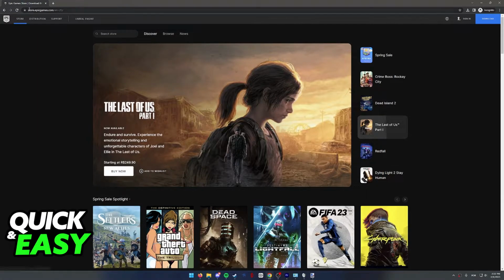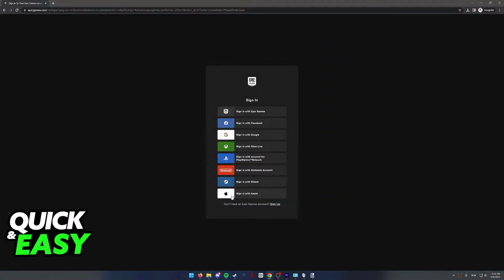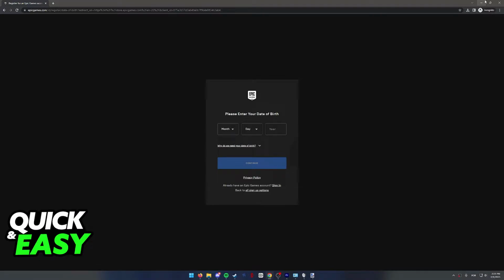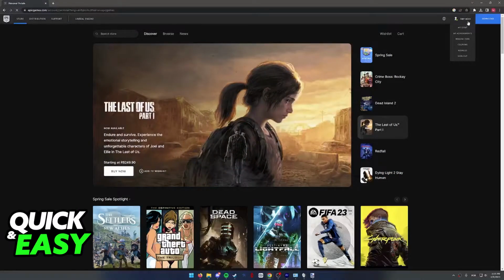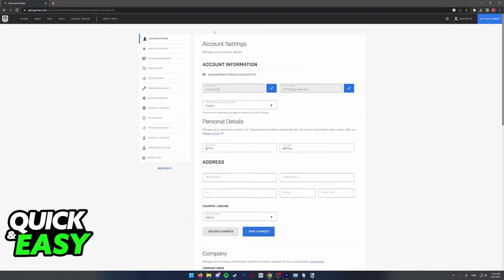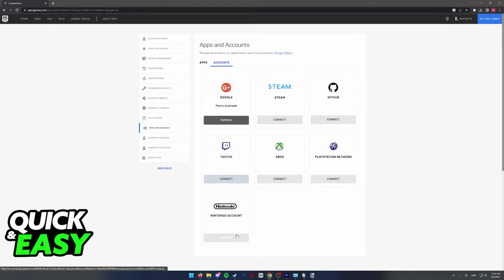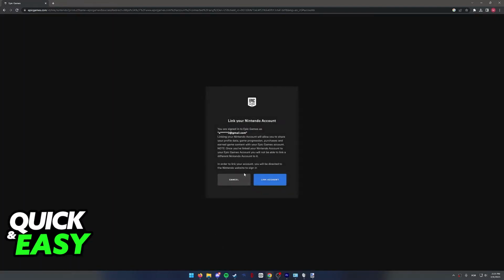How To Create an Epic Games Account on Nintendo Switch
In this video I will solve your doubts about how to create an epic games account on nintendo switch, and whether or not it is possible to do this.

I hope I have helped you with the video!